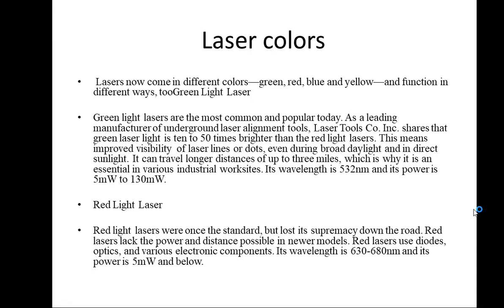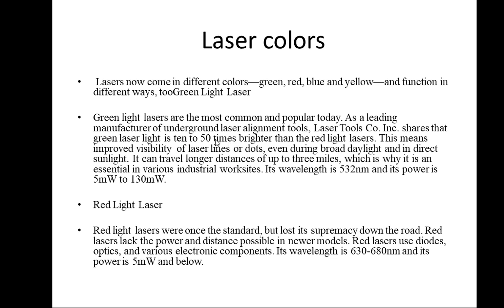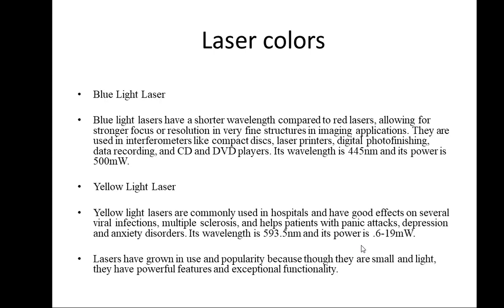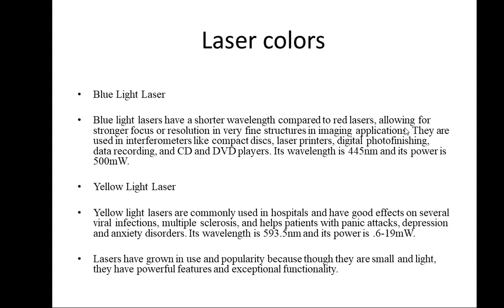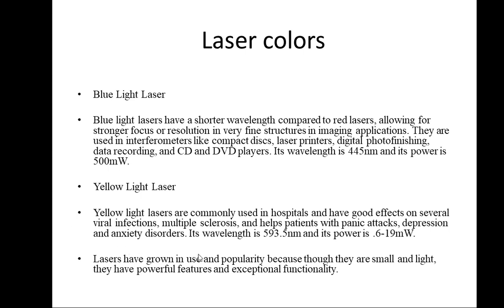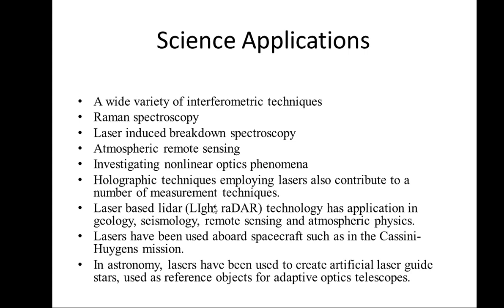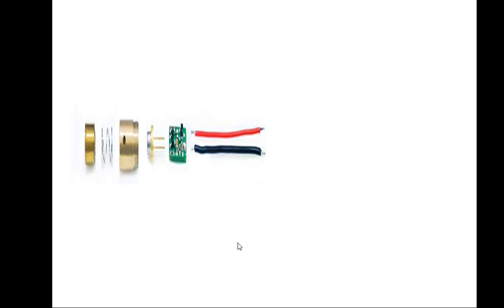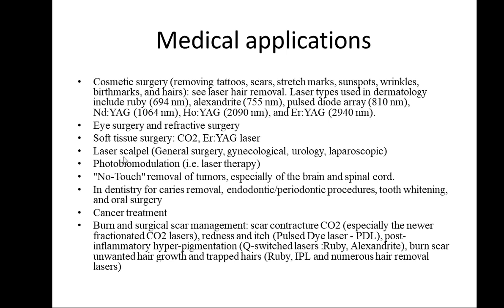laser applications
applications of Laser in science  medical and industry